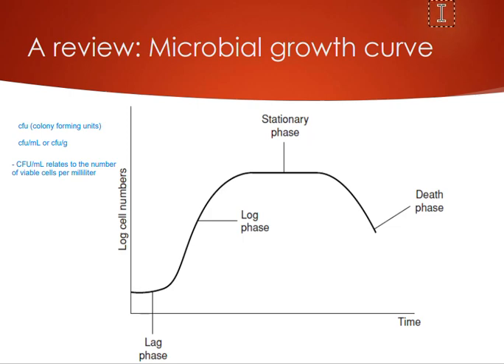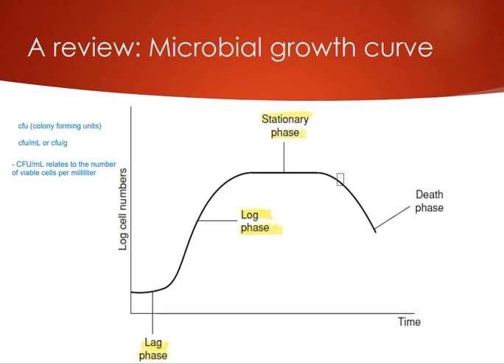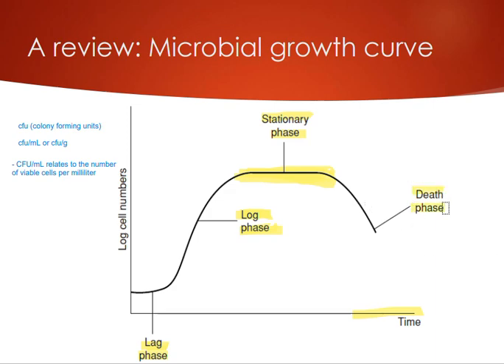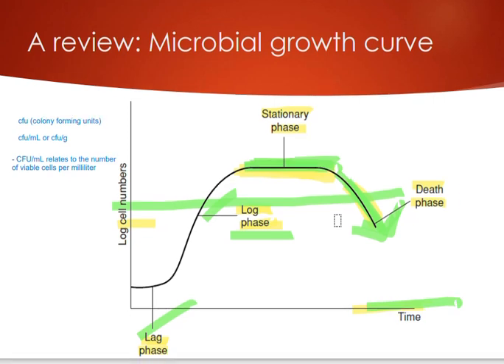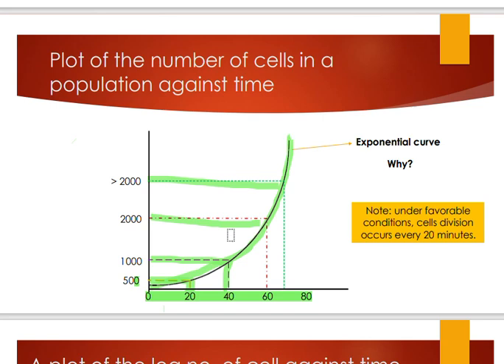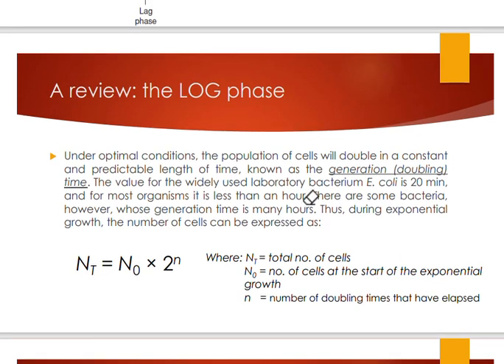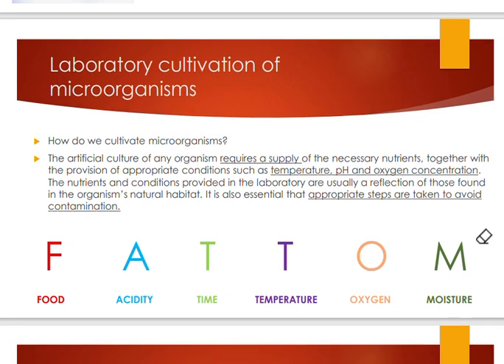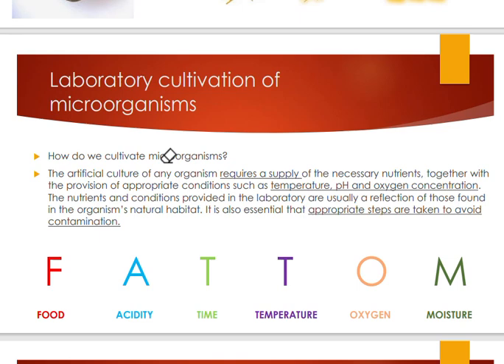C3 Part 2.1 Microbial Nutrition and Growth